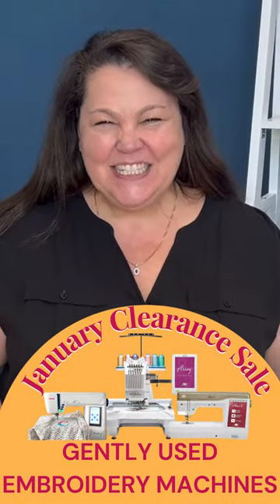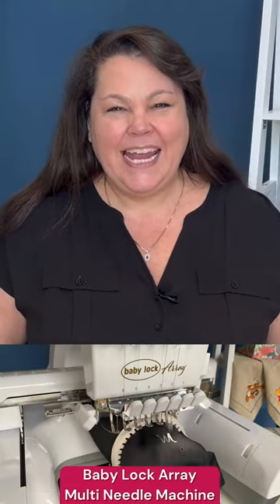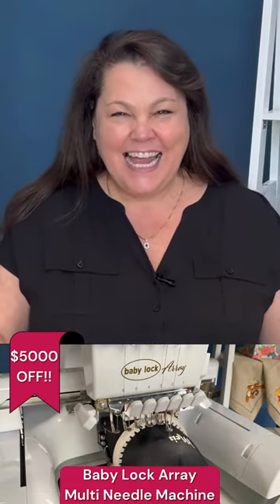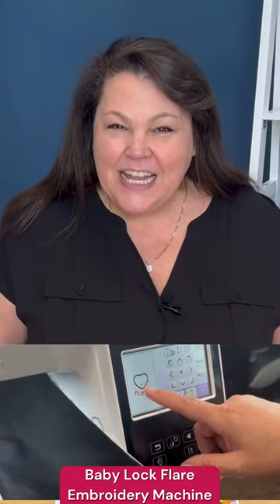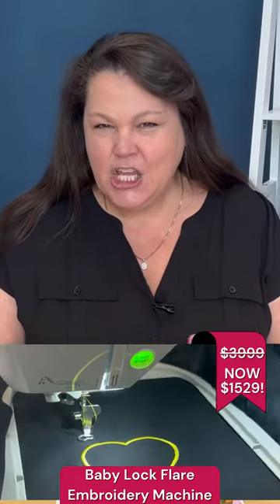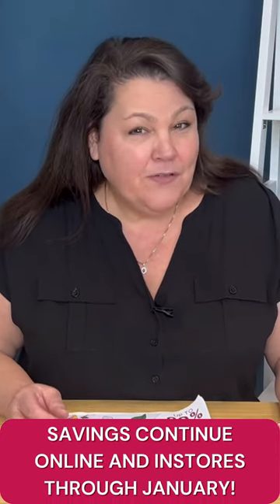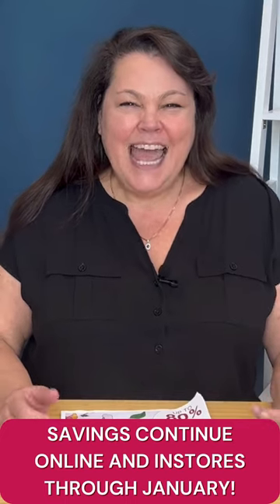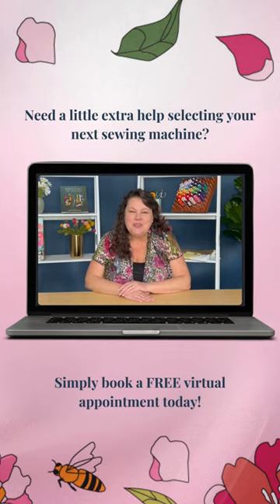January Clearance Sale - Embroidery Edition!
Discover the best deals on top-notch, gently-used embroidery machines at Meissners. Don’t miss out on this opportunity to upgrade your embroidery game.